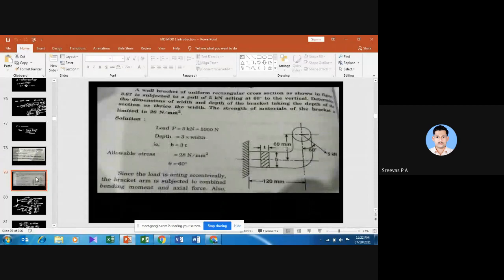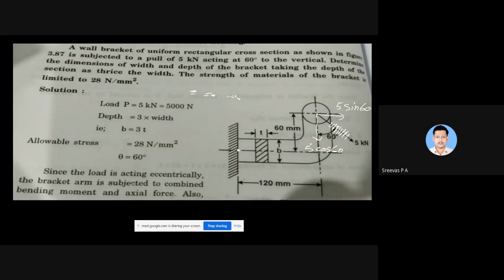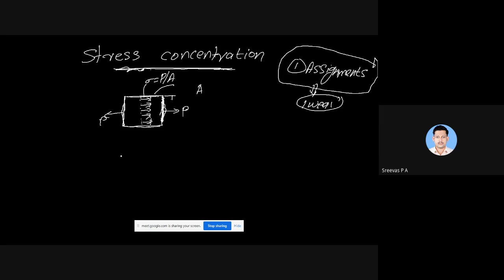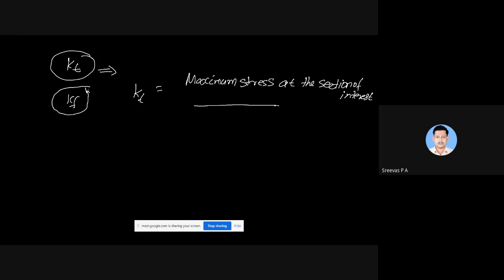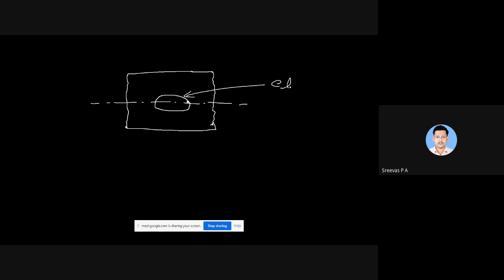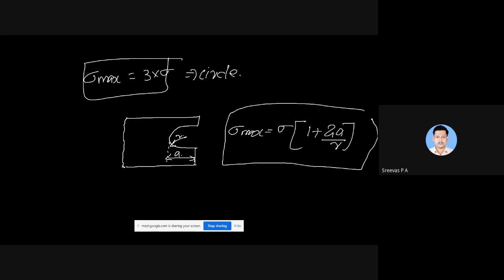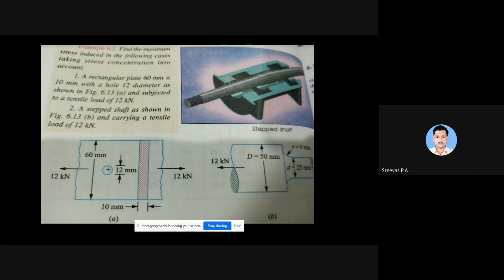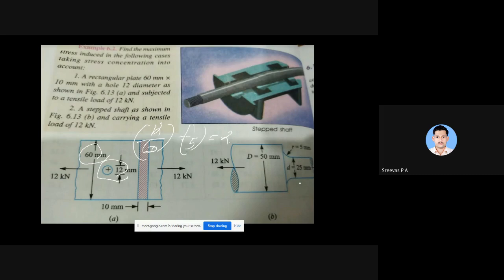STM_ME4_ME401_MODULE 1_PART 9_07-10-21